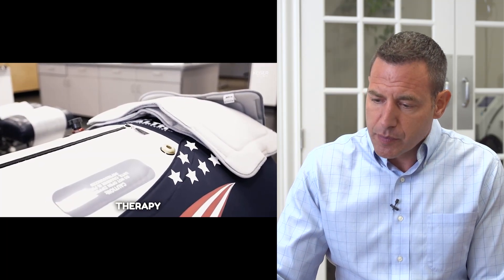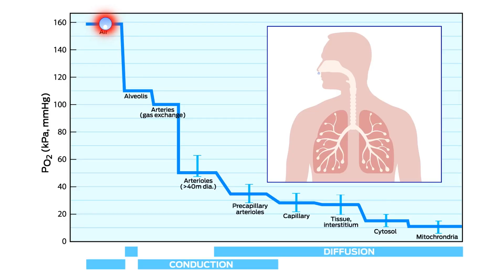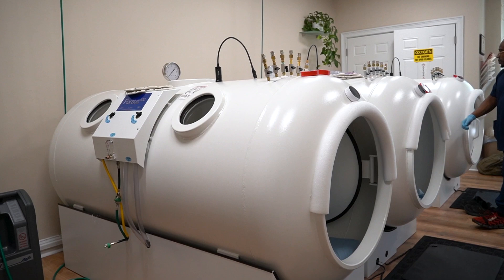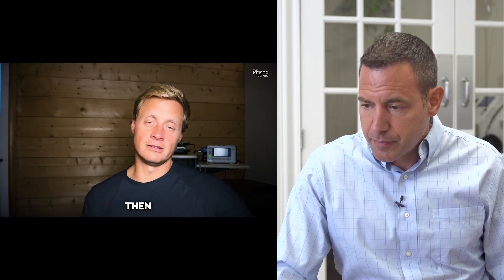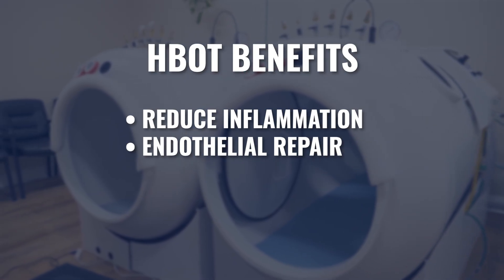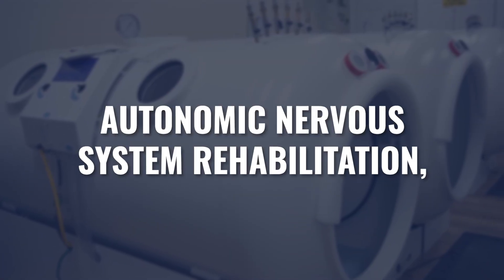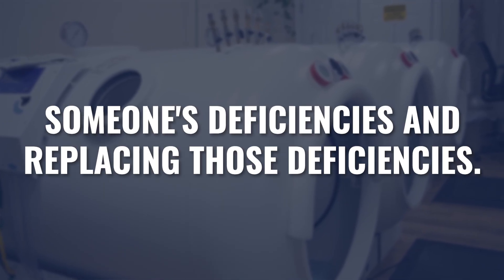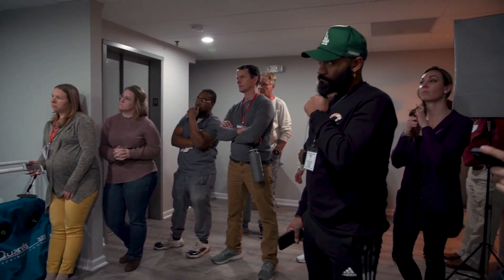Can Poor Circulation Prevent HBOT from Working?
►► Get certified in HBOT and learn how to use it properly, safely, and effectively in our certification course

Could poor circulation be the cause of HBOT not working for you?

Do you have to address that first before using the hyperbaric chamber?

In this video I’m responding to another practitioner's perspective on why HBOT might not be working for some patients (particularly those with circulation issues).

Whether you're a patient or a practitioner who hasn't seen the improvements you hoped for or expected, this video can provide insight to what may ACTUALLY be happening.

RESOURCES

► New to HBOT? Learn to use it safely and effectively with our basic course that covers everything you need to get started
► If you’re looking for more information about how HBOT works, the benefits of HBOT, etc. grab my book Oxygen Under Pressure